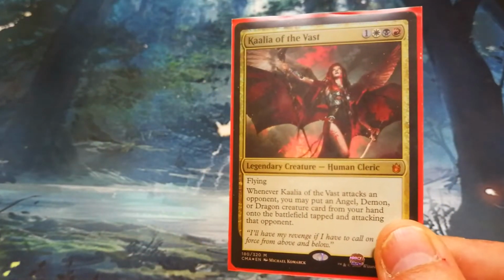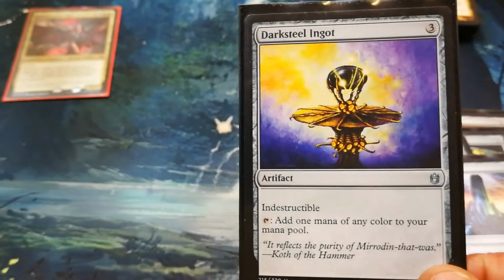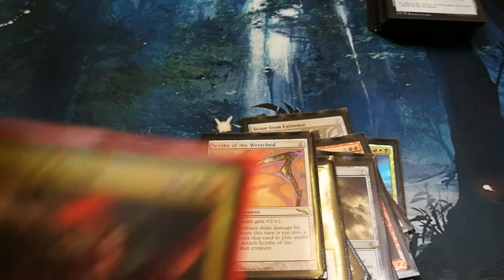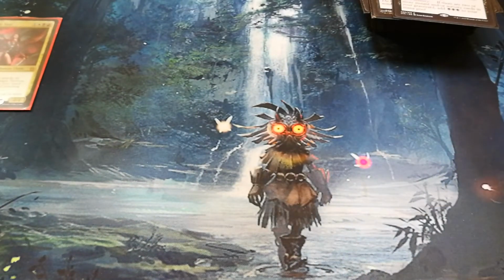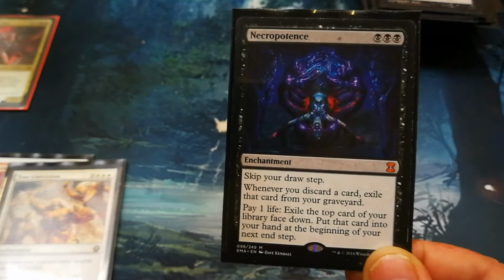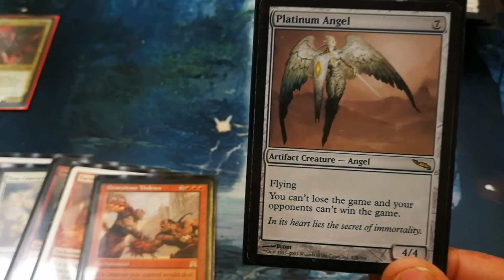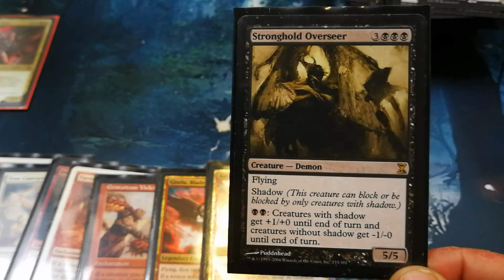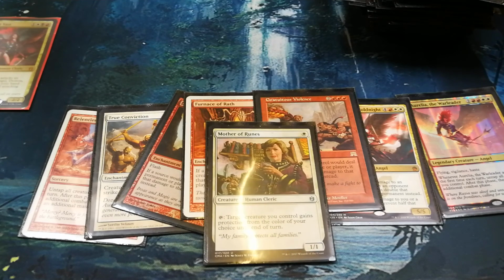Kaaliaof the Vast EDH Commander Deck Tech/Preview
A look over Macewind's main commander deck, Kaalia.

This channel is ran and maintained by Game On: snakes and lattes.
We are an independant gaming cafe in Stockton-on-Tees, UK.
We stock a whole range of board and card games and provide the space to play them whilst supplying tasty snacks and drinks.
We also specialise in retro video gaming. Selling, repairing and customising consoles, games and accessories.